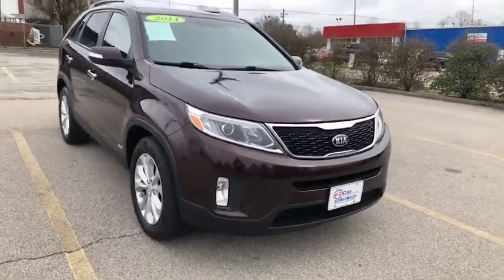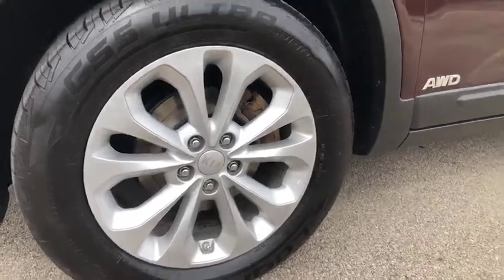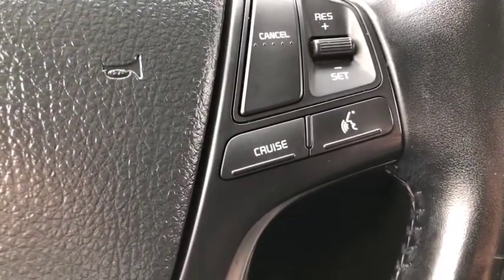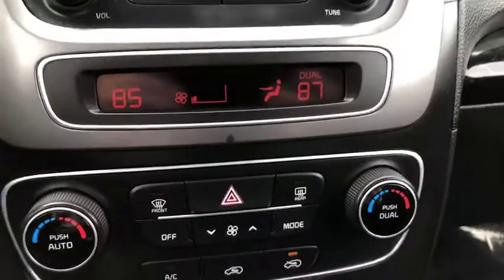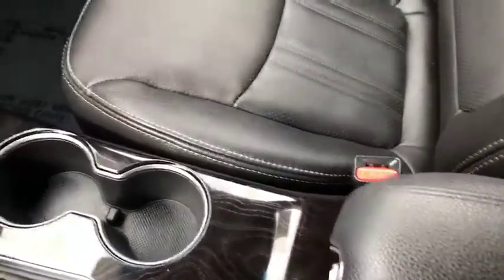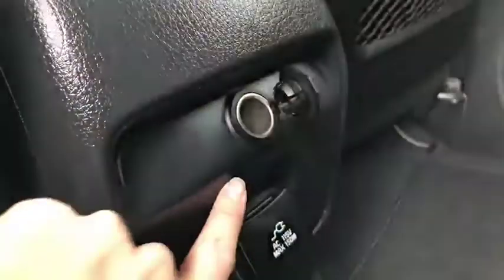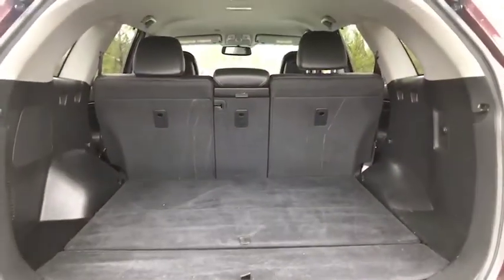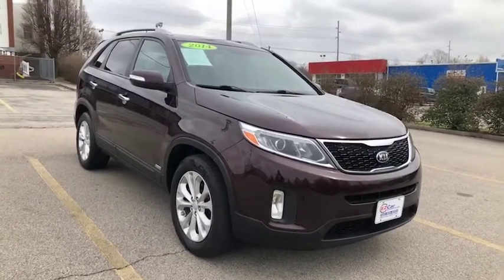2014 Kia Sorento EX V6 AWD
EZCarPreview 2014 Kia Sorento EX V6 AWD